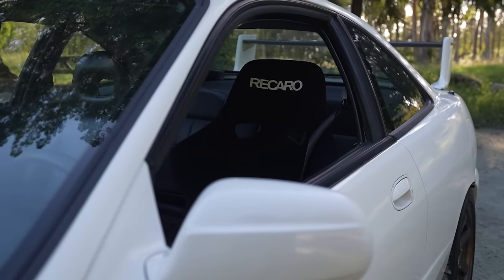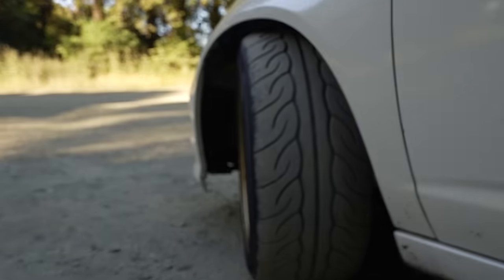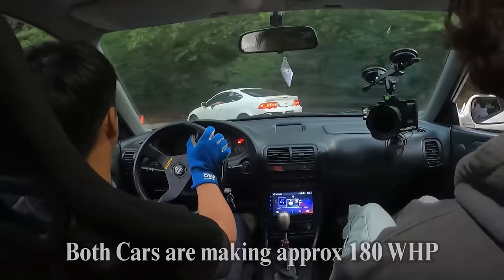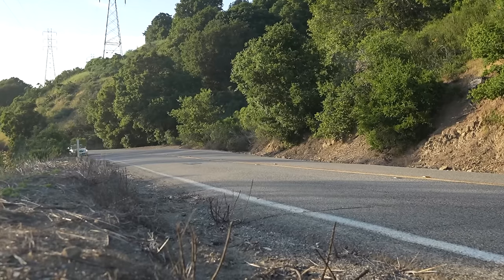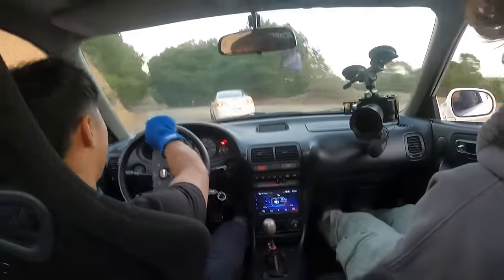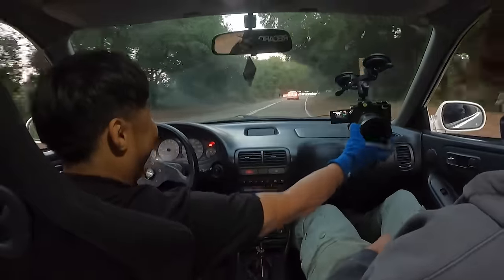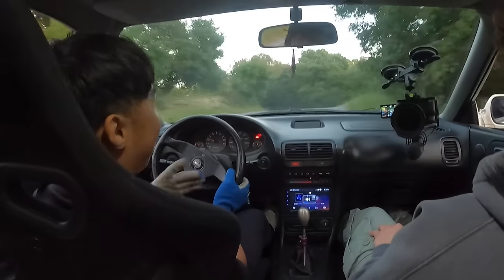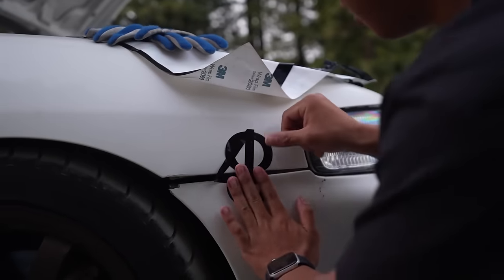TOUGE BATTLE | Integra DC5 vs Integra DC2!!